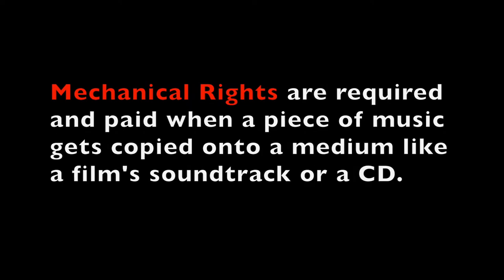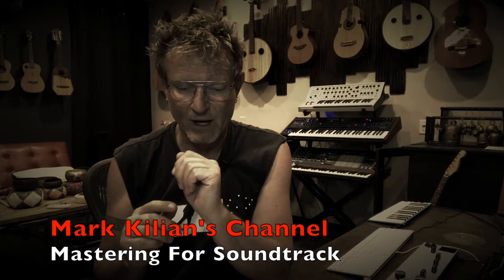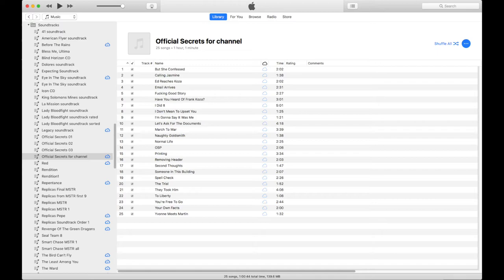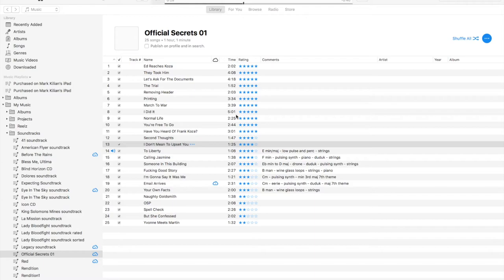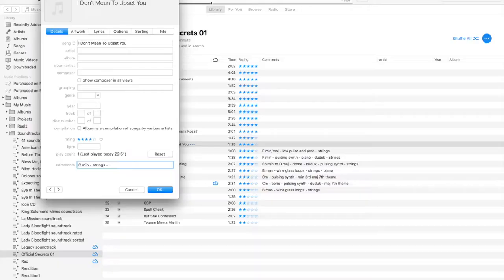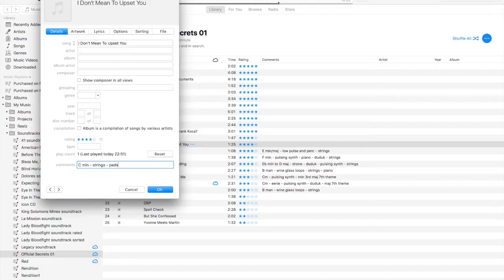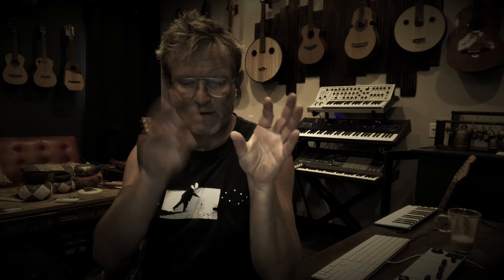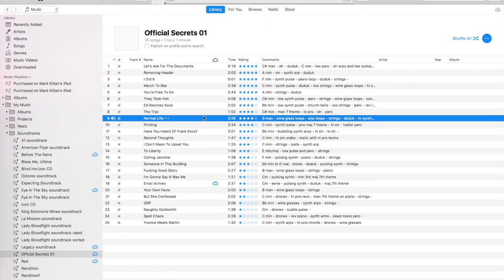Making A Soundtrack - ep 119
In this tutorial I will take you through my process of getting a soundtrack released. How to sequence the tracks into an enjoyably listenable order. How to clean up the tracks and prepare them for mastering. How and why I do a temporary mastering job on them (be sure to check out the companion episode, 'Mastering For The Soundtrack.') But perhaps the biggest challenge is to navigate the administrative issues you might run into. In this day and age soundtracks just don't make money so the motivation to release them for both the producers and the soundtrack companies is somewhat diminished. To navigate these waters you might find yourself having to 'sell' your soundtrack release aspirations to the very producers who own the rights to your music and then of course the record company. But I think most composers will agree, having a soundtrack released of your score is an invaluable promotional tool, not to mention a satisfying conclusion to the months of hard work it takes to complete a movie soundtrack.